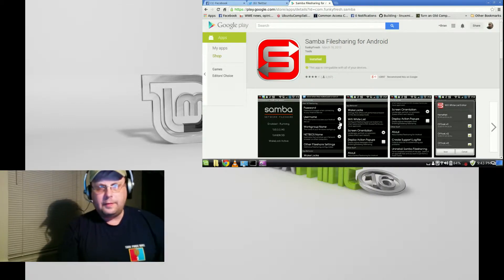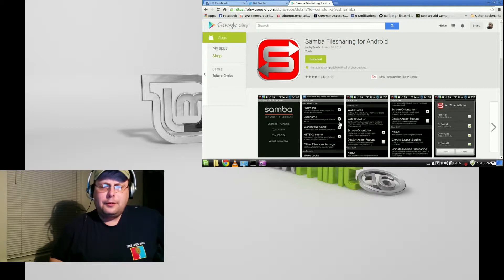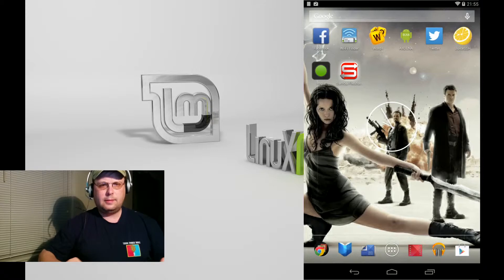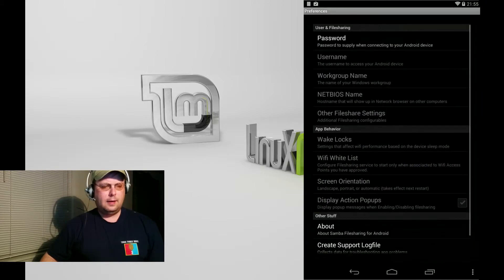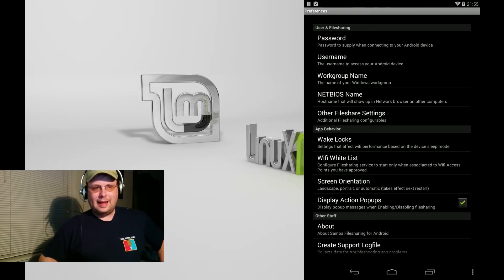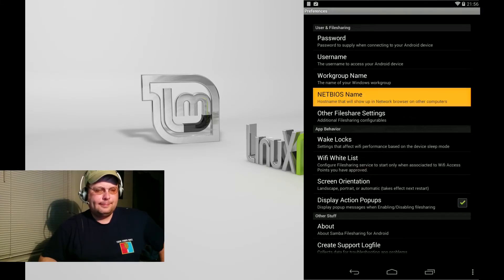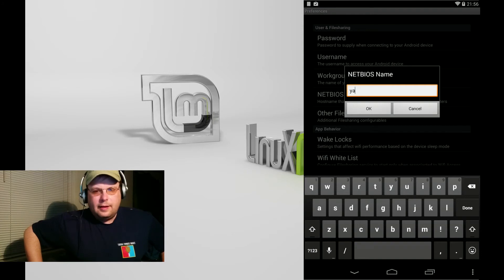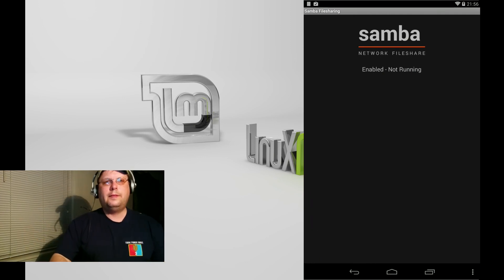Samba File Sharing on Android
This is a neat app that lets you share your Android files with a windows workgroup. WARNING: App requires a rooted device